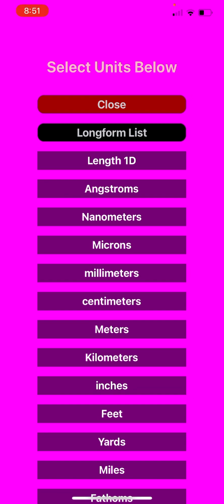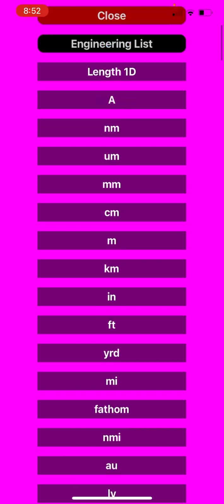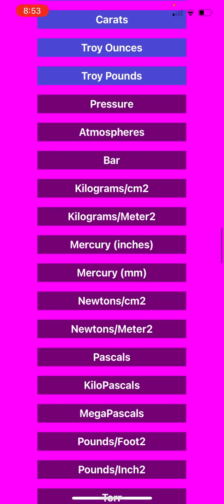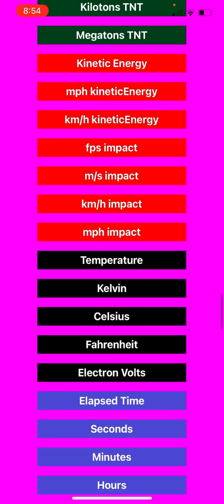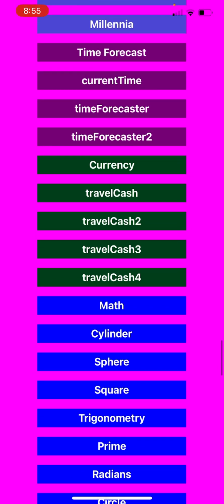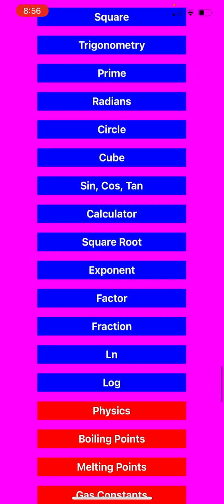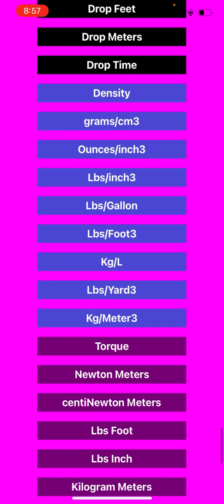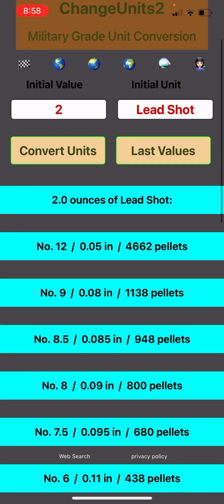ChangeUnits2: Unit Selection List & Review of Calculator Capabilities